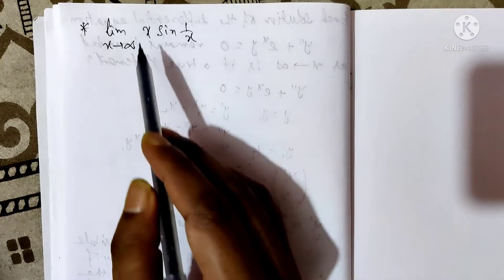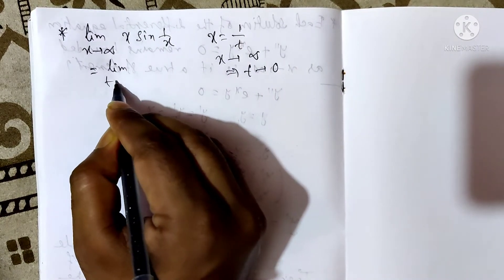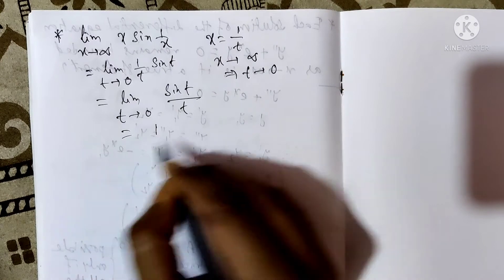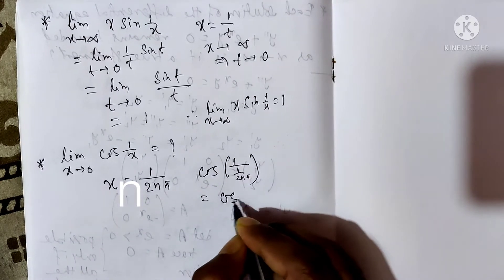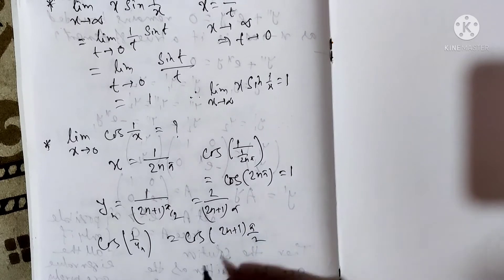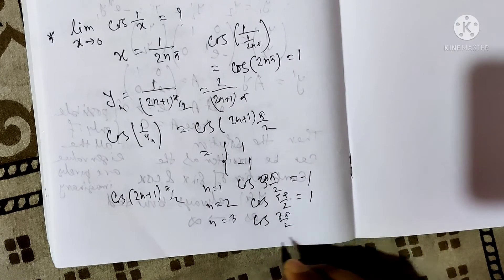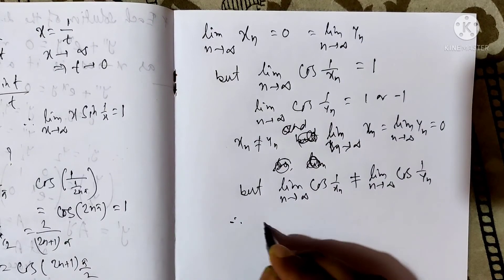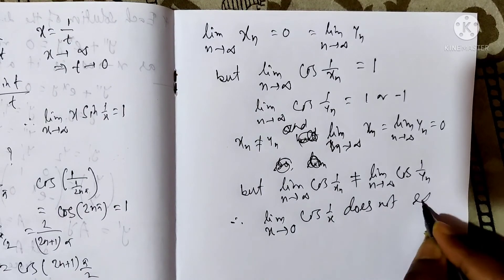Limit x sin(1/x) as x goes to infinity ll Limit of cos(1/x) as x tend to 0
Limit x sin(1/x) as x goes to infinity ll Limit of cos(1/x) as x tend to 0. xsin(1/x)_as_x_goes_to_infinity, cos(1/x),